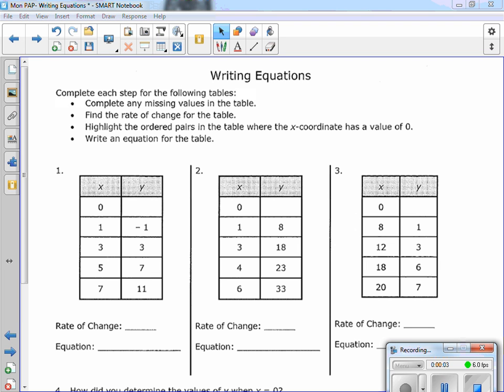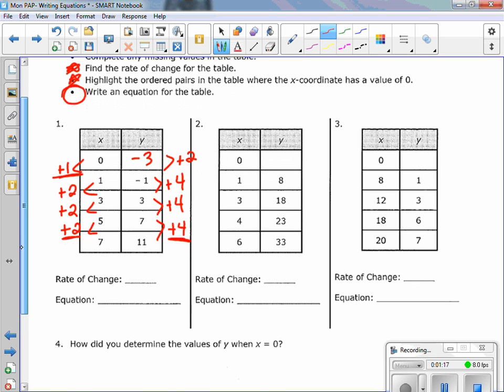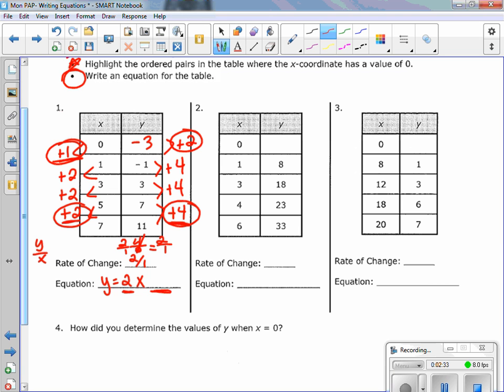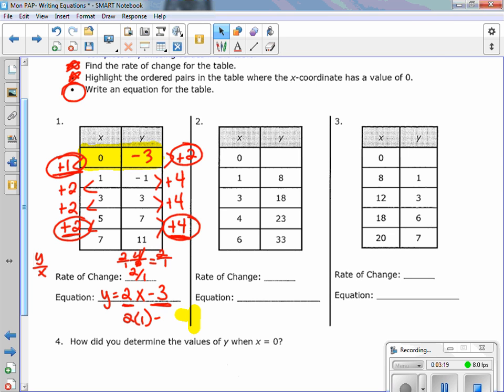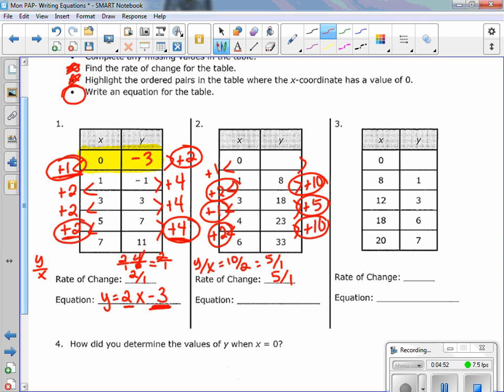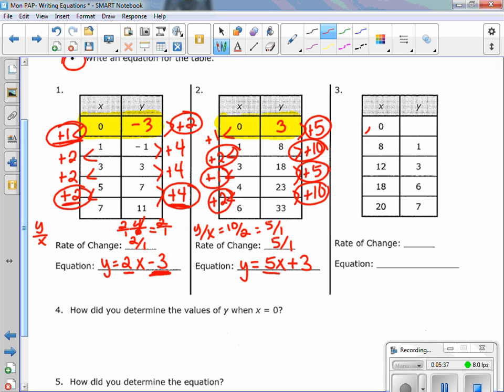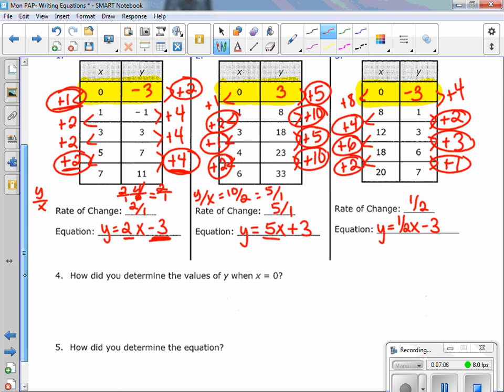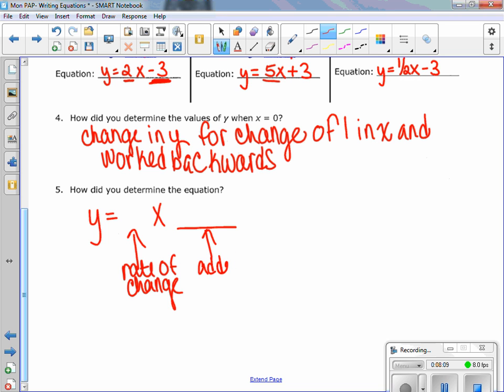Pre-AP - Writing Equations